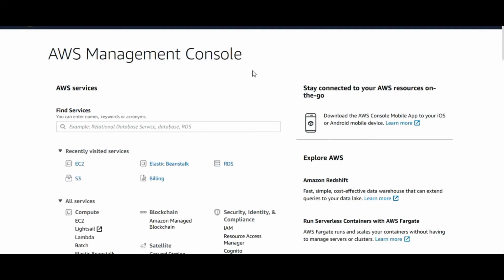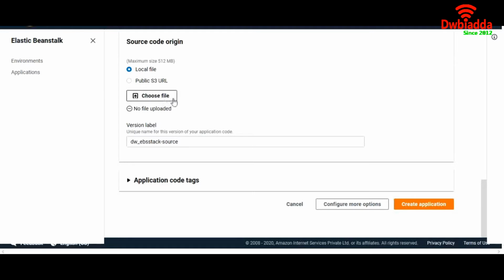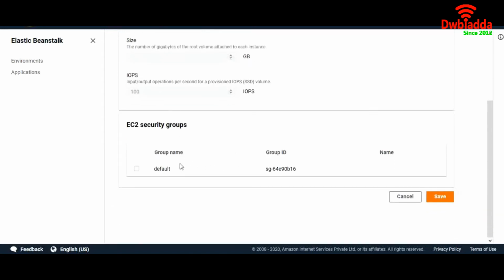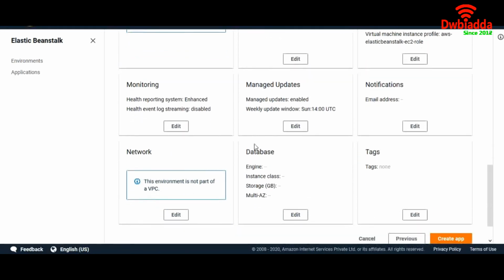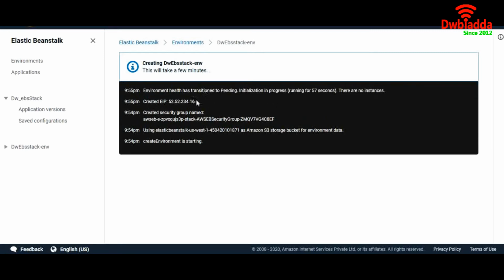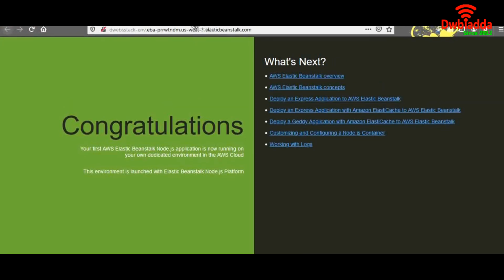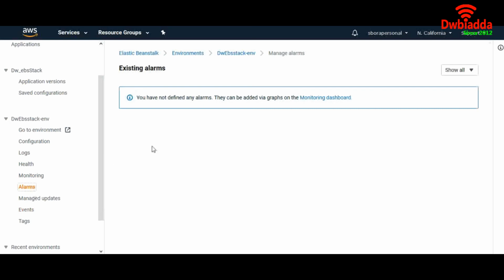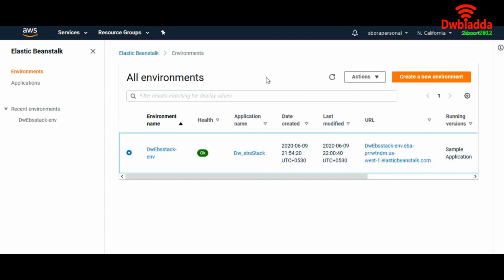Learn basics of elastic beanstalk in 10 mins | Aws sysops tutorial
Welcome to DWBIADDA's AWS sysops or administrator tutorial for beginners,as part of this lecture we will see, Learn basics of the elastic beanstalk in 10 mins